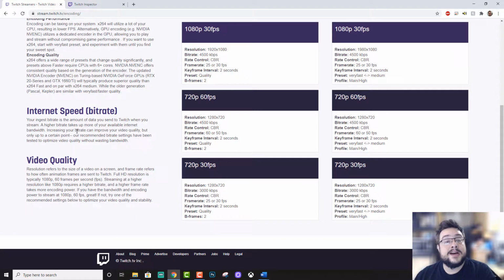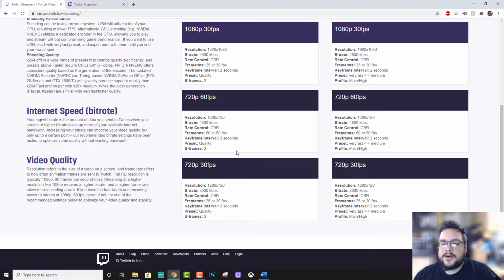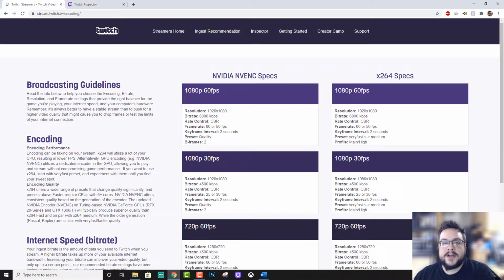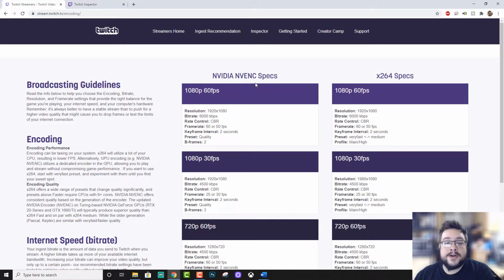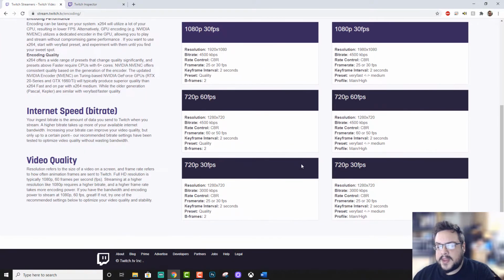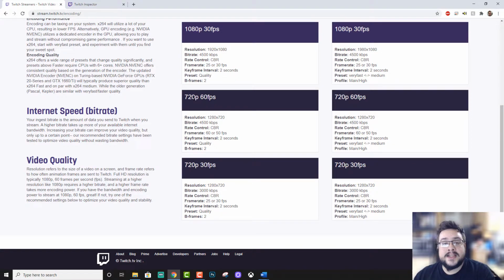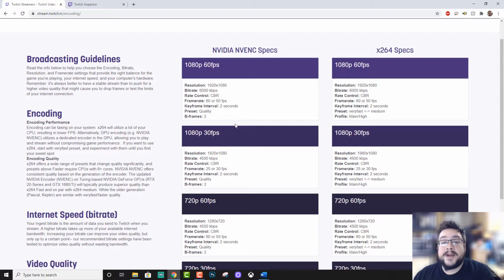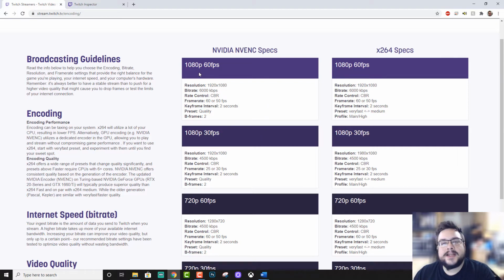Recommended Bitrate Settings for Twitch Live Streaming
Dig what I make? Thank you for your support!